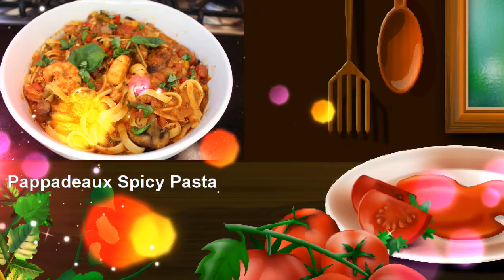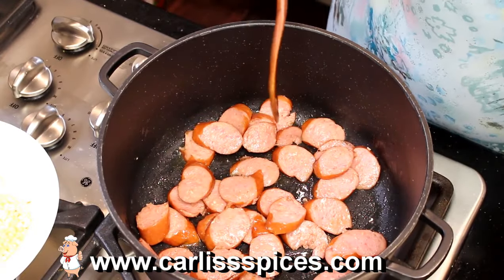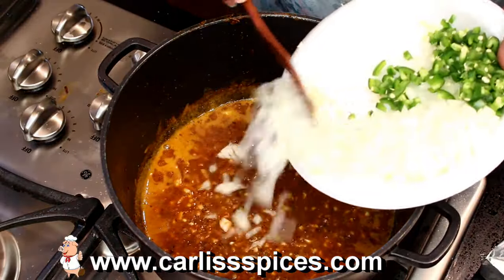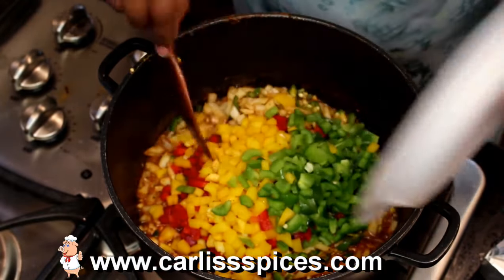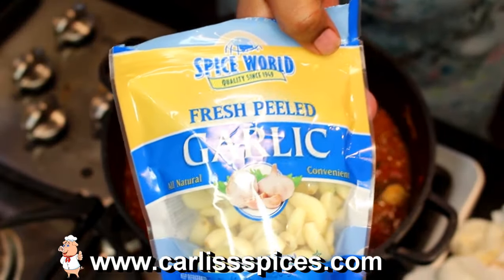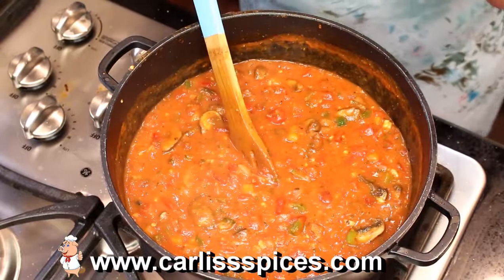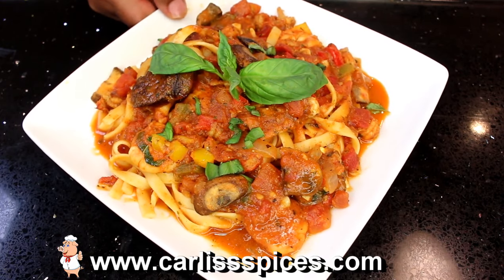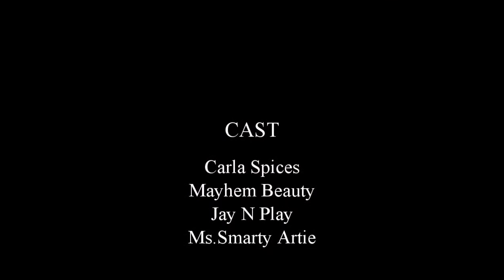Pappadeaux Spicy Pasta Recipes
Pappadeaux's spicy pasta is a delicious and flavorsome dish featuring a mix of pasta, spicy Cajun seasoning, and possibly other ingredients like shrimp, sausage, or chicken. The heat level can vary depending on personal preference, but overall it is known for its kick and bold flavors that make it a popular choice among those who enjoy some heat in their meals.

HELP ME TO GET MY PRODUCTS GLOBAL, BY DONATING TO.

If you want more Saturday Meals, and watch the full duration of vid Please.

Want to send me mail:
Carliss Spices
3355 Hudson St